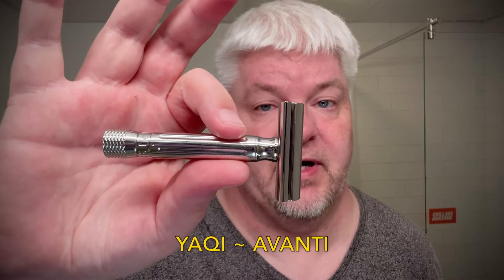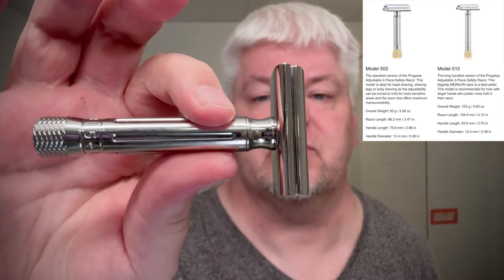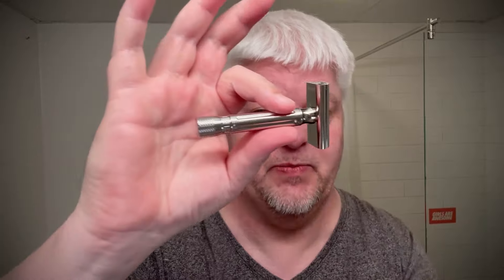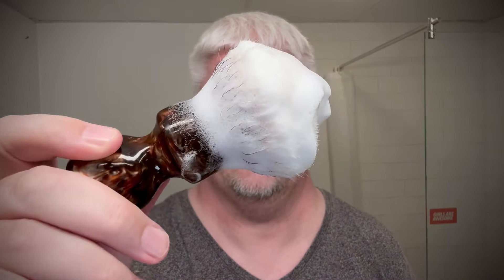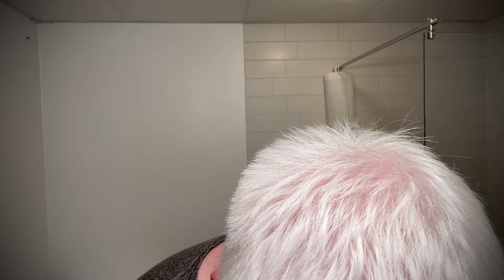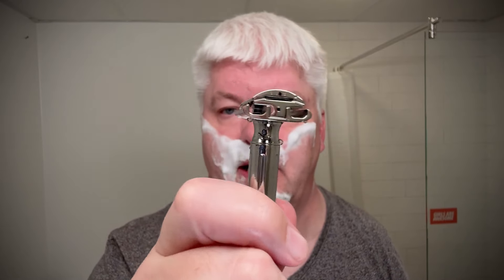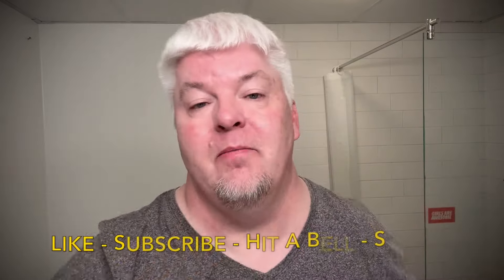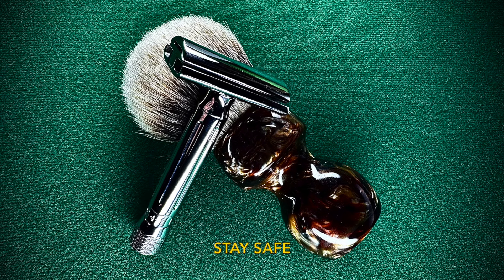THE NEW YAQI ~ AVANTI - ADJUSTABLE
SIG SOLO. CCCXCI. SEPTEMBER SHAVES.

Razor:  Yaqi ~ Avanti.
Blade: Treet - Platinum(3).
Brush: Yaqi - Caramel - 26mm, Silvertip Badger.
Shaving Soap: Yaqi - Smoking Aces.
After Shave: Yaqi - Smoking Aces.
Shave Bowl: Captain's Choice - Obsidian - Copper.

Full Disclosure:
The brush used in this vid was very kindly sent to me by Yaqi, Grace.
The soap used in this vid was very kindly sent to me by MSC, Fernando. @mastersoapcreations730

Online Stores:
Yaqi Factory Store @mastersoapcreations730

(Not included: PAA, Parker, Soap Commander, Gentleman's Nod, Zaharoff and all razor blades)